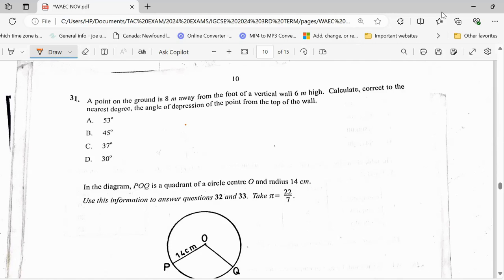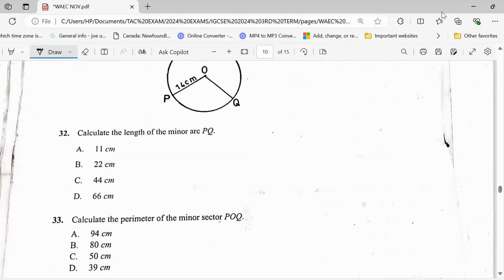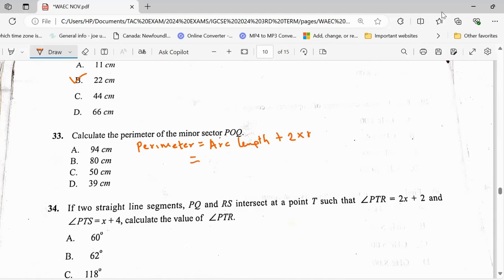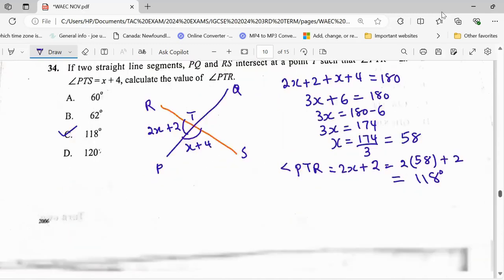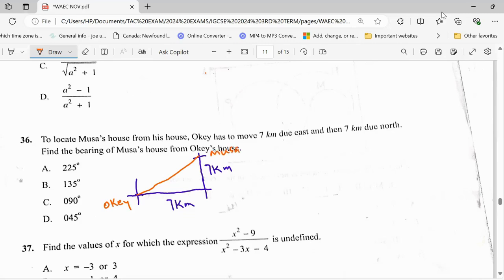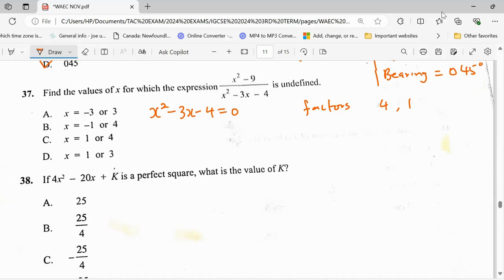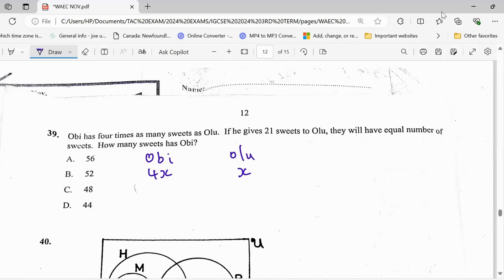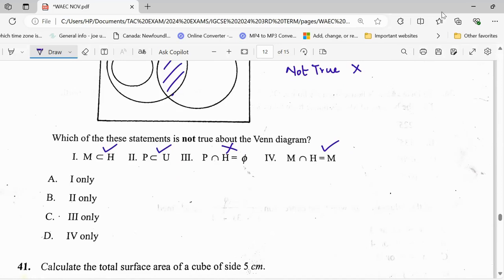Waec Nov 2010 | Solution to objective questions Part 4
We have provided solutions to WAEC Nov. 2010 Objective Questions. Follow us as we explore the beautiful world of Mathematics. This is PART 4 of the 5 Part series. The link to part 1 , 2 and 3 are given below: